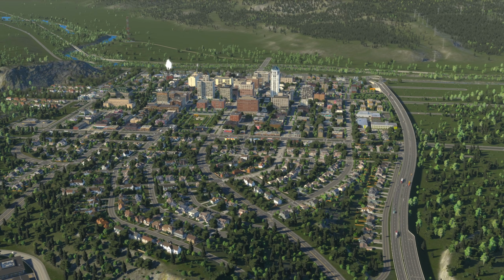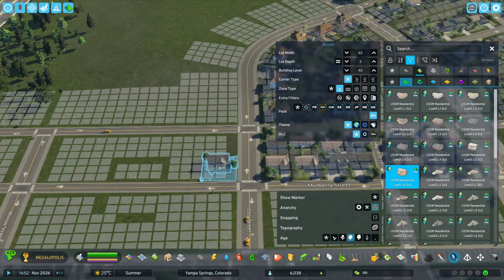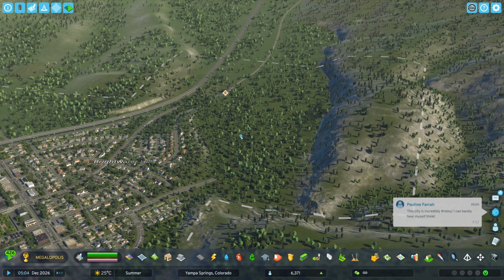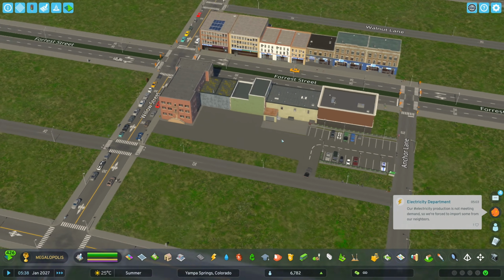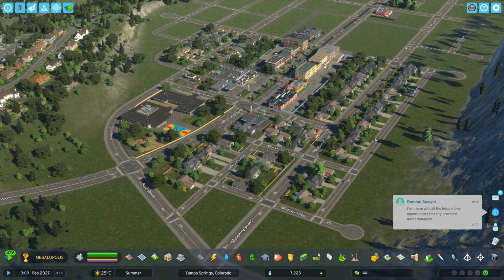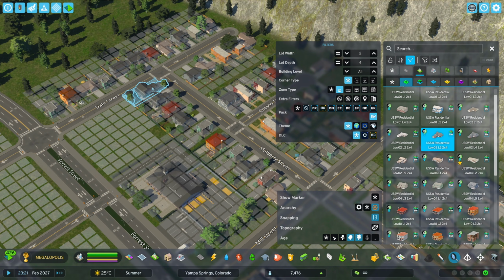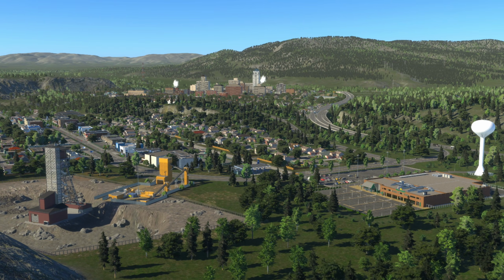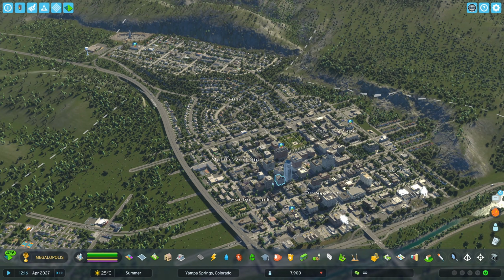This Is Our Biggest City Expansion Yet - Cities Skylines II Colorado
All Installed Mods:

Better Bulldozer
Unified Icon Library
Move It
ExtraLandscapingTools
ExtraLib
Line Tool
Anarchy
Tree Controller
I18n Everywhere
529 Tiles
Traffic
Extended Road Upgrades
Water Features
Asset Icon Library
Find It
Plop The Growables
Asset Packs Manager
ExtraDetailingTools
Mini Elementary School Asset
ExtraAssetsImporter
Cracks and Damage Decal Pack
Sea Foam Decal Pack
Riverbeds Texture Pack
Stains and Leakage Decal Pack
Extra3.0 Graffiti Decal Pack
White Sand Beaches Texture Pack
Cities Skylines II Grafitti Decal Pack
Golden Sand Beaches Texture Pack
Grates and Covers Decal Pack
Row Services Pack
Car Props Asset Pack
Parking Lots by Dome
Traffic Simulation Adjuster
VividCities 4k Map Theme (I use all but the grass textures from this pack)
Seaside Serenity Map Theme (I only use the grass textures, all other textures come from VividCities)
Thimpu, Bhutan
Recolor
PreservePhotoMode
Mio Road Assets Pack
Melbourne Paste Ups and Stencils Volume I
EAI - Surfaces Pack
First Person Camera Continued